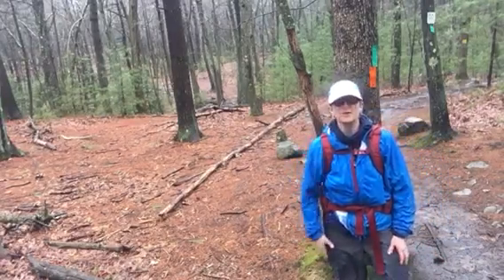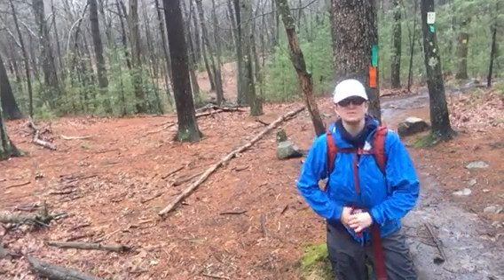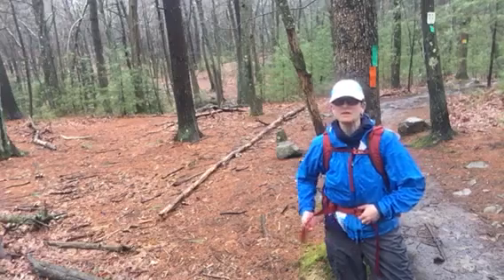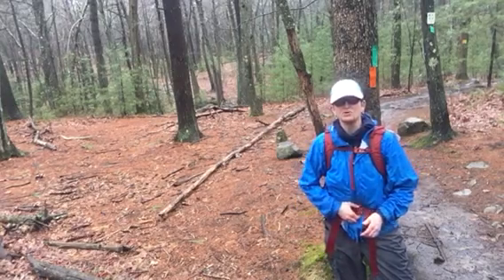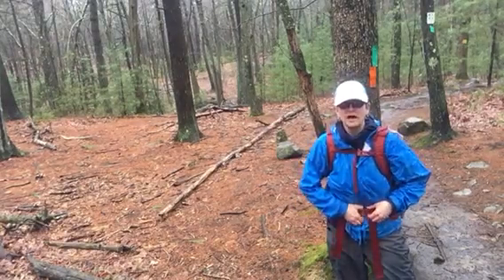Hiking Exercise Tip